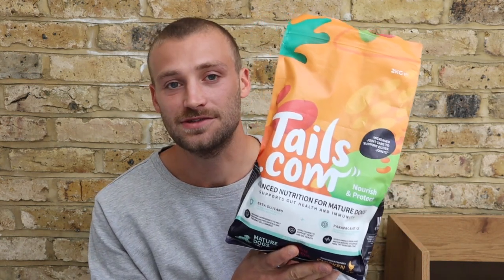Tails.com Dog Food Review - The Dog Nutritionist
Pet food marketing at it's best, or worst.

Whatever this brand has lead you to believe, it's really not a healthy option for your dog.

To make sure your dog lives their best life possible, you must introduce as much fresh food as possible. Nurturing the gut through natural foods is how we keep our dog's healthy. Tails.com does not do this.